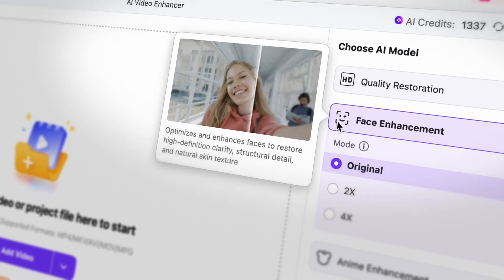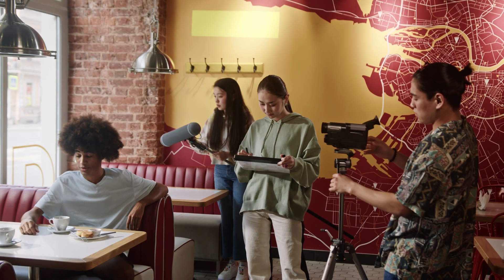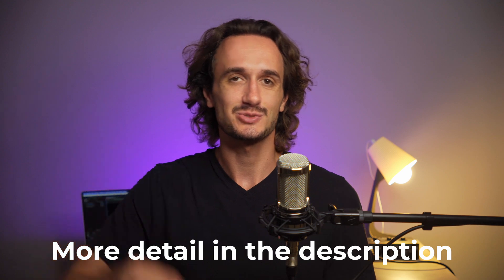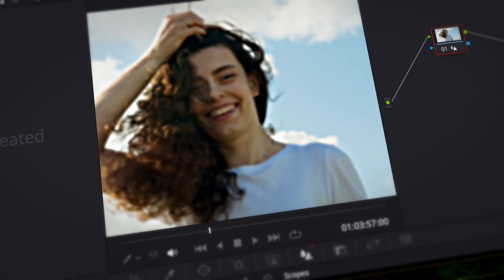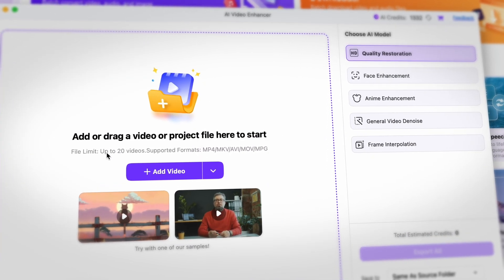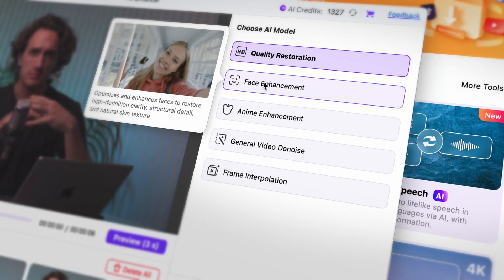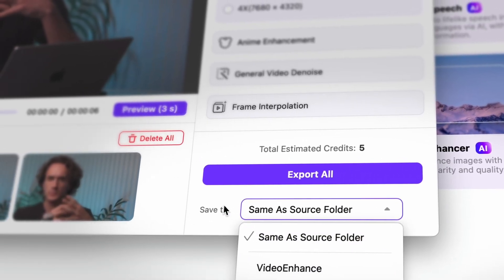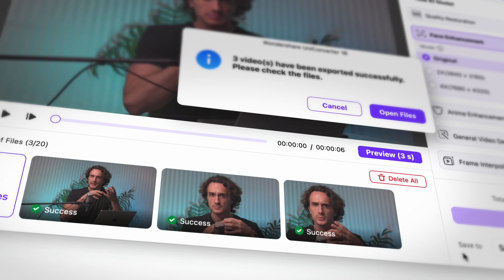Fix Blurry Faces Instantly with AI! UniConverter AI Face Enhancement Tutorial (2025)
Got blurry or out-of-focus faces in your video? Don’t reshoot — fix blurry faces instantly with AI! 🔗 Try UniConverter now

In this UniConverter AI Face Enhancement Tutorial (2025), you’ll learn how to restore facial clarity in just one click, using the latest AI-powered tool from UniConverter.

Perfect for creators working on promos, commercials, vlogs, or social media content, even in 4K resolution.

📌 Note: The promotion is available in English only. More details are in the description.

💬 Have questions? Drop them in the comments and we’ll help you out!

⌚ Timestamps
00:00 - Intro & What Is AI Face Enhancement
00:34 - Where to Get UniConverter + Free Trial Info
01:01 - How to Use Face Enhancement Feature (Step-by-Step)
01:52 - Before/After Comparison: AI vs Sharpen Filter